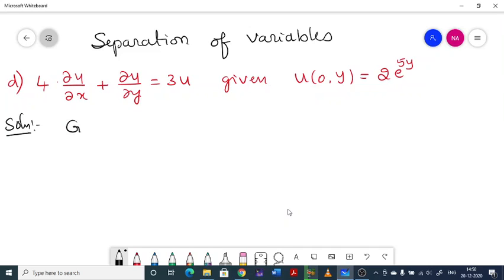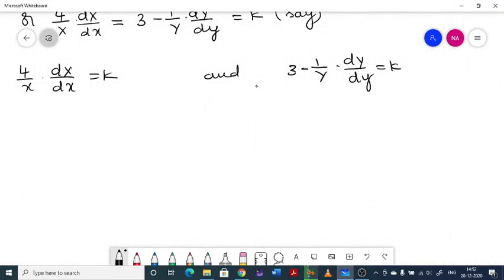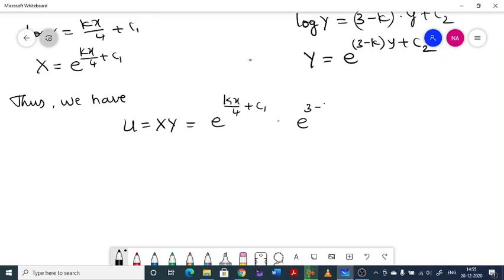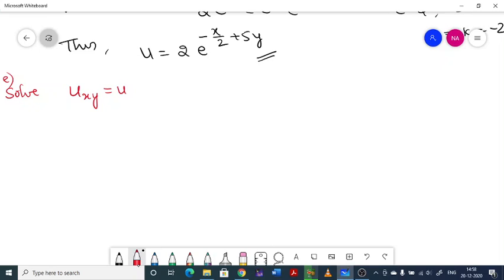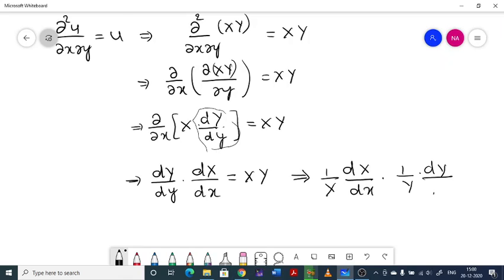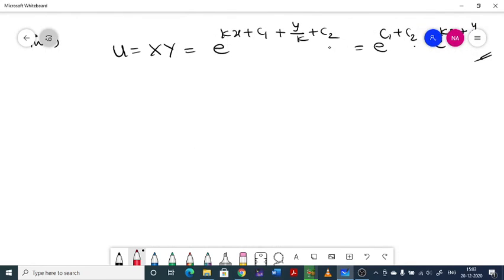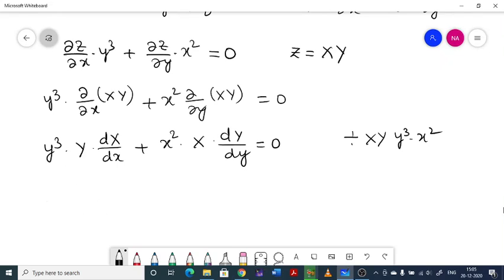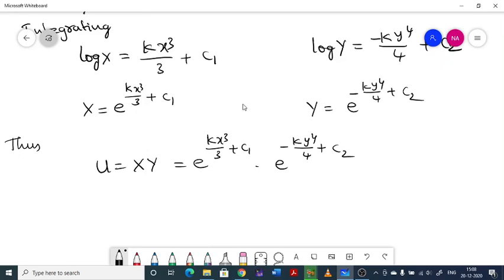Problems on separation of variables